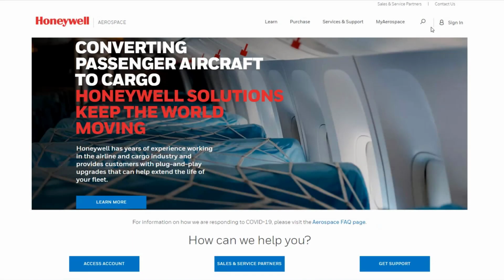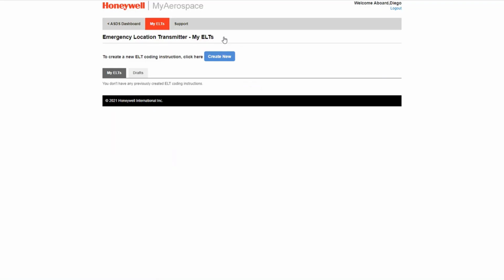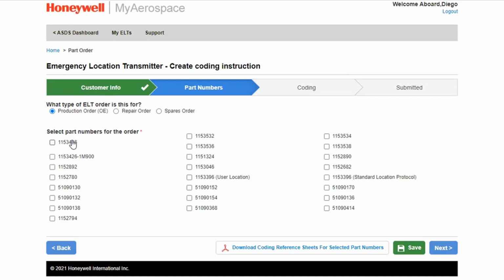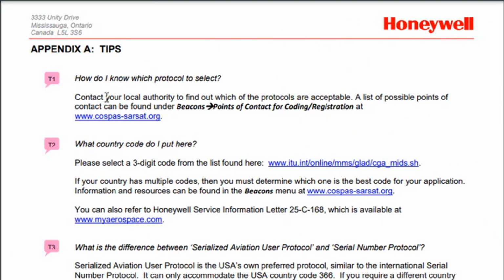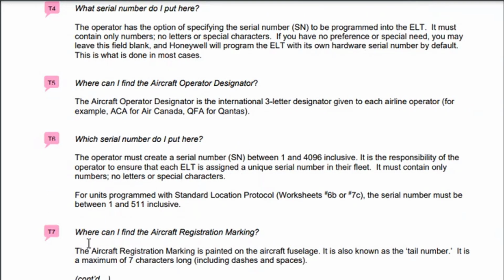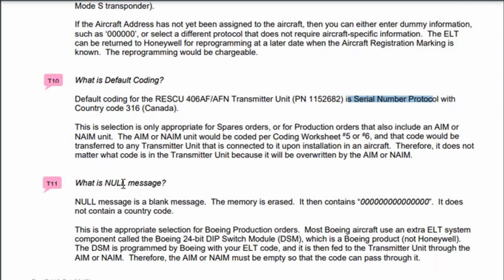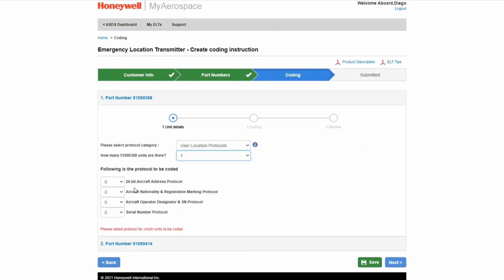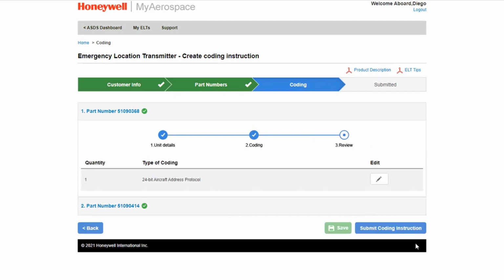ELT – How to Create Coding Instructions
This video provides guidance on how to create coding instructions for Honeywell’s Emergency Locator Transmitters (ELT) using the online tool found on Honeywell’s Aerospace portal

An ELT must be programmed with a unique identification code to be transmitted in an emergency.  An ELT cannot be shipped without a code, and the code must be defined by the customer.  Honeywell cannot make any guesses or assumptions on behalf of the customer.

The online coding instruction tool enables you to provide Honeywell with the data required to program your ELT.

NOTE:  Honeywell will only use this information to program your ELT.  Honeywell will not register your ELT with your local authority or database.  It is your responsibility to do so upon receiving the ELT from Honeywell.